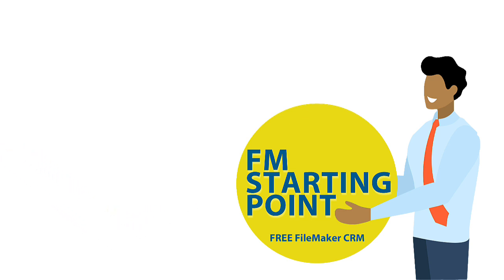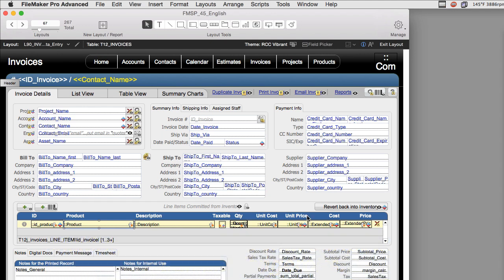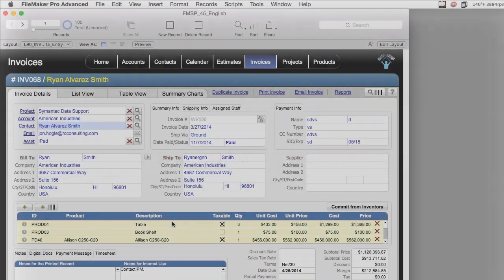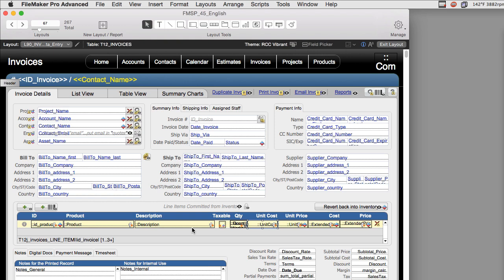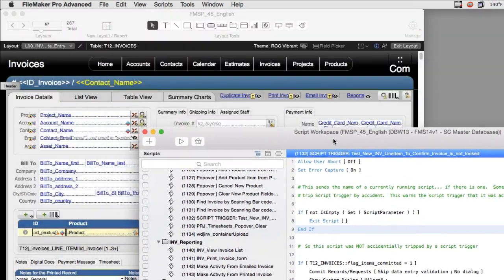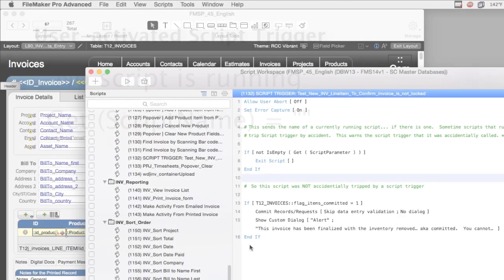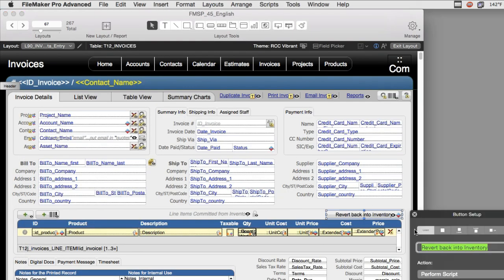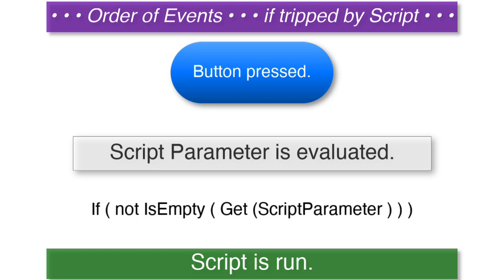Landmines in FileMaker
9229 - Landmines in FileMaker

70 hours of video content AND one copy of Claris FileMaker Pro! 🎥

FMTraining.TV
2122 9th St., Suite 102

Imj3zEXXWfcYeEyeYrcWkMuJXeK4p6siBU/edit?usp=sharing